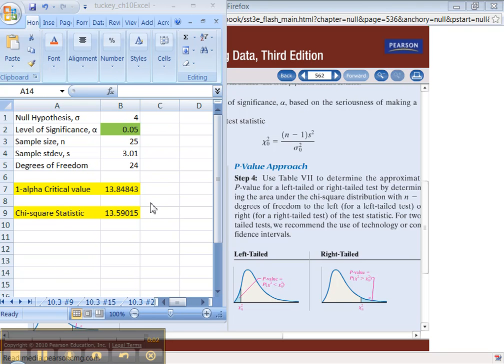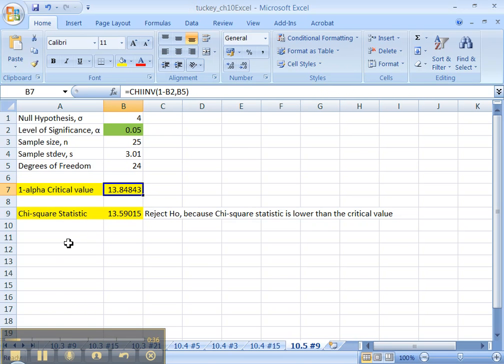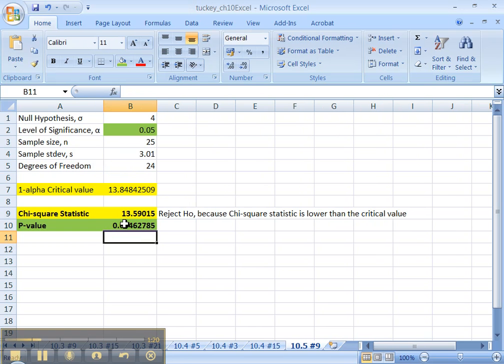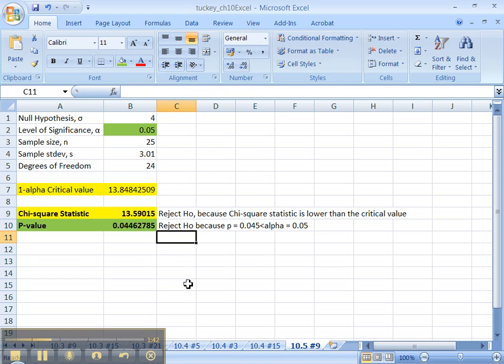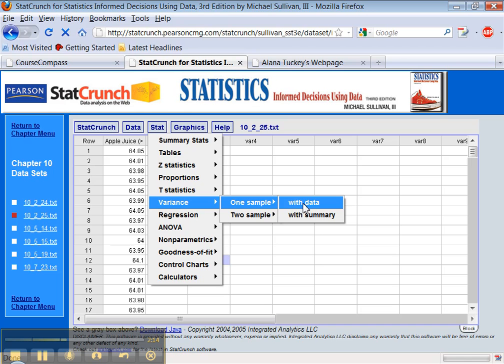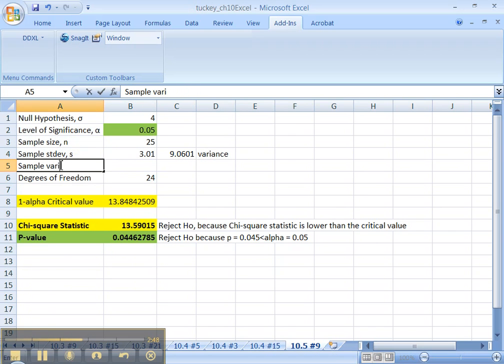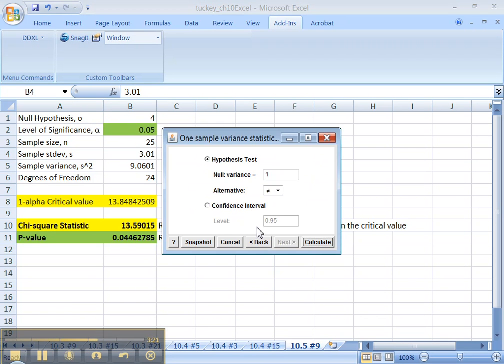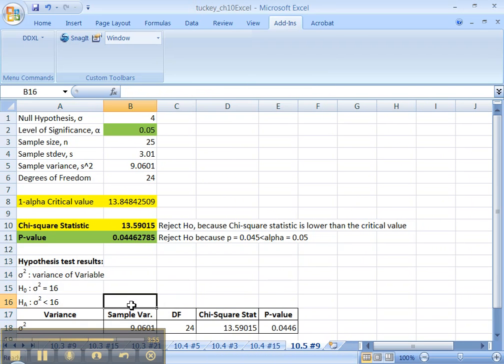10.5 Excel - Part 2 of 5 - OLD (Pre FA12)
10.5 #9 - Left-tailed Test for Standard Deviation or Variance with Excel, p-value method. Also using DDXL and StatCrunch.